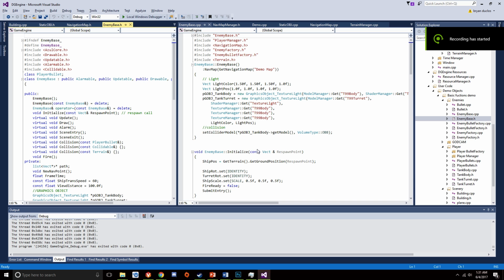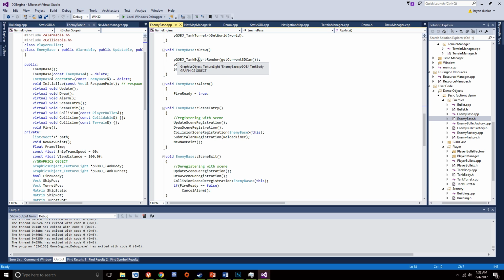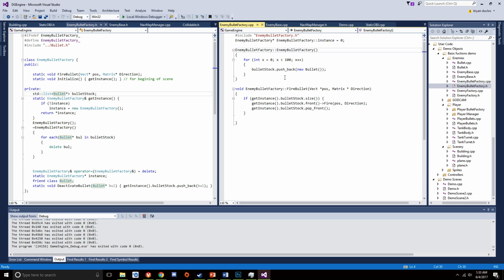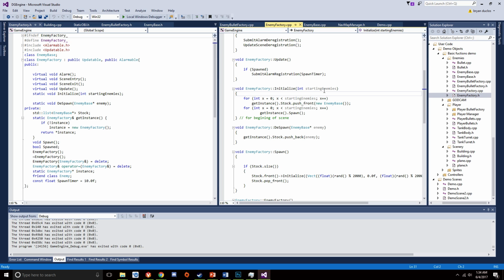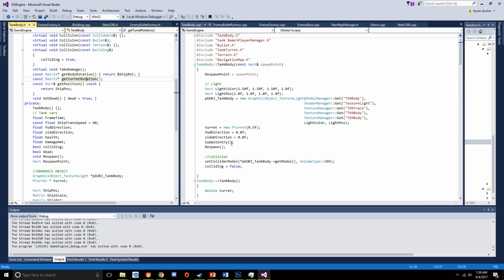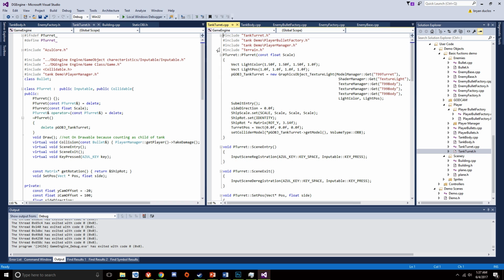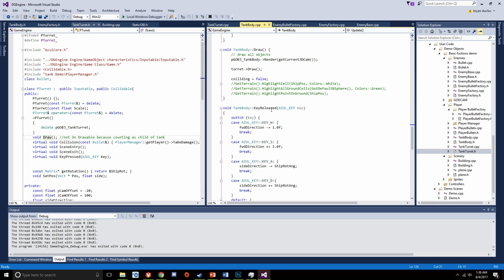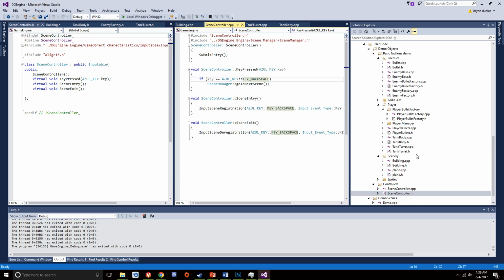Final Engine Sprint 7